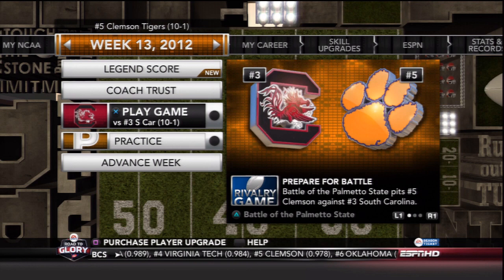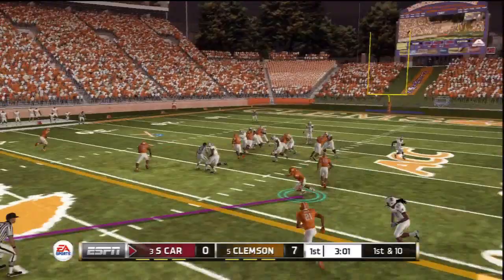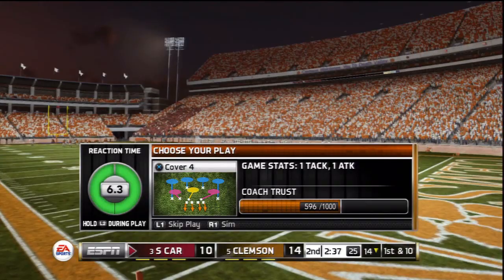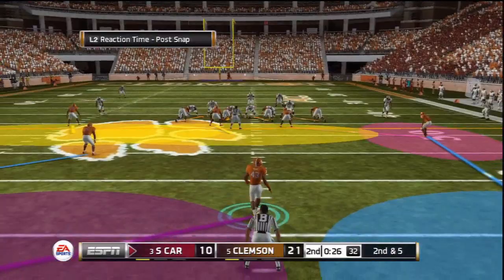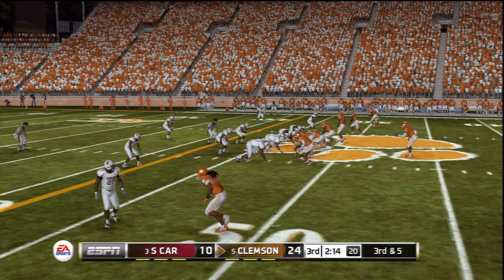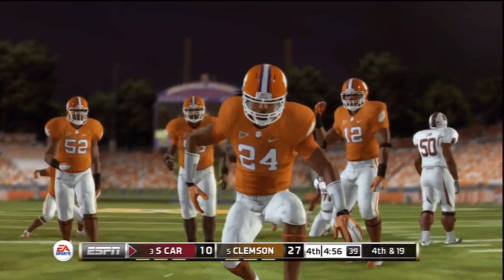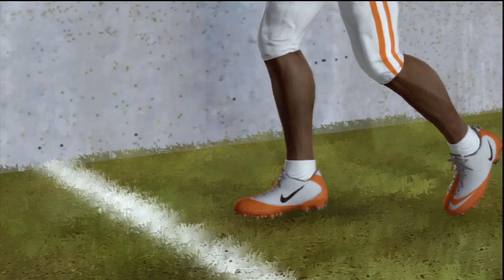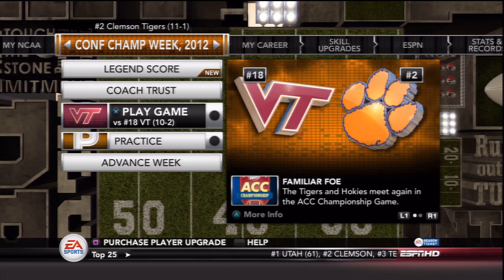NCAA Football 13 Road to Glory (Sammy Hollins): Week 13 vs South Carolina [Ep.22]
The mission this week is to contain Marcus Lattimore. This will be a tough test for the Clemson defense.

Follow me for all my NEW videos and livestreams!
✮ Here is MORE of my content!